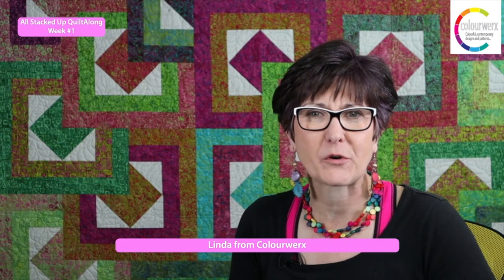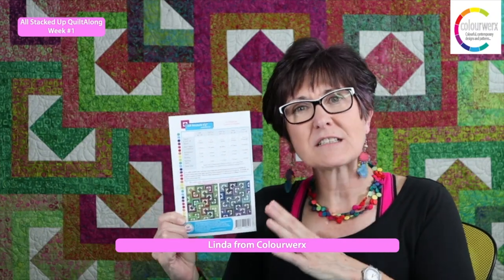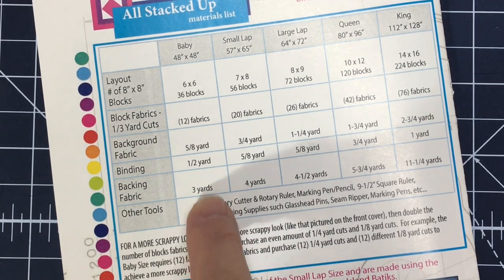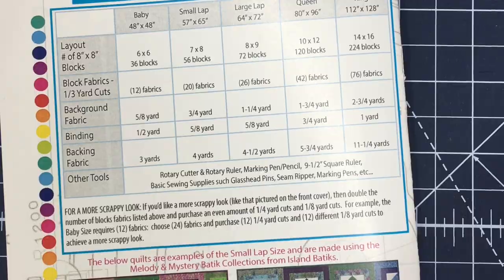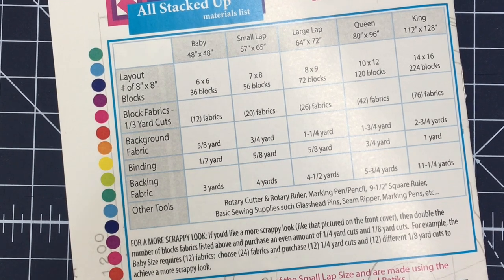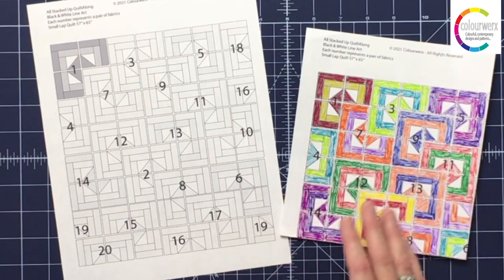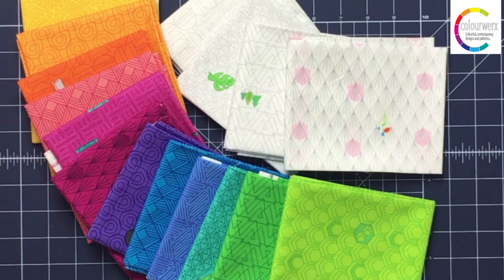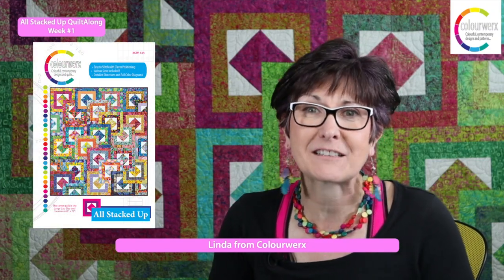All Stacked Up QAL- Week 1 Companion Video Tutorial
This is the companion video tutorial to Week #1 of the All Stacked Up QuiltAlong by Colourwerx.

To Join in on the All Stacked Up  QuiltAlong or other Colourwerx QuiltAlongs: